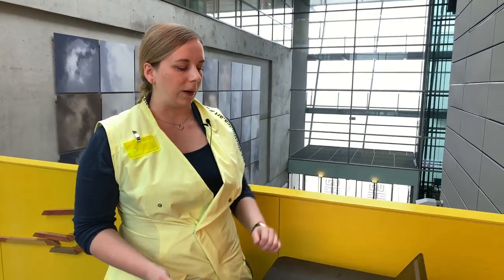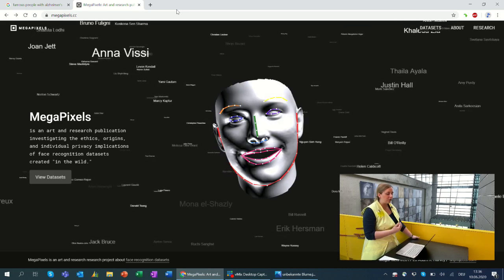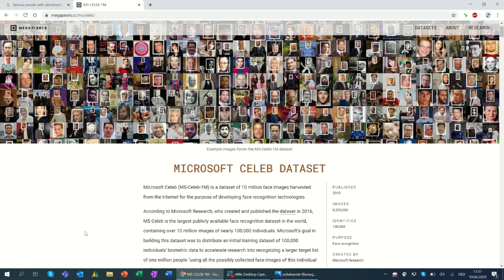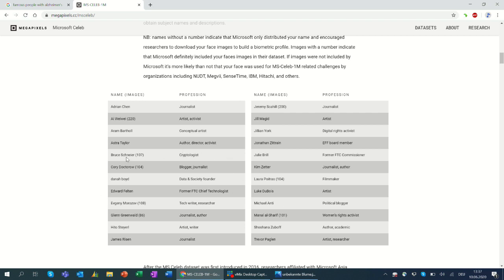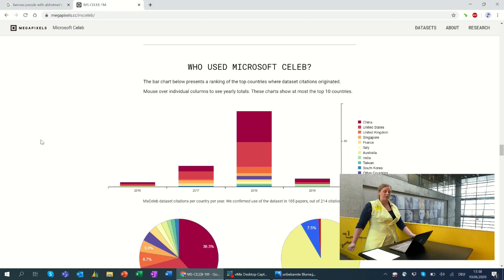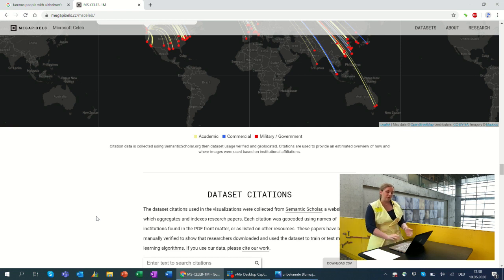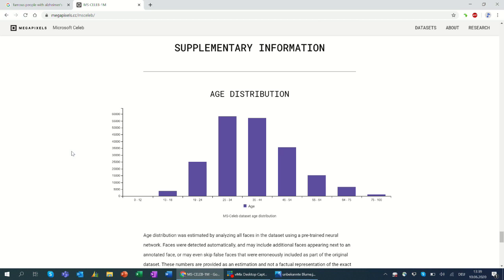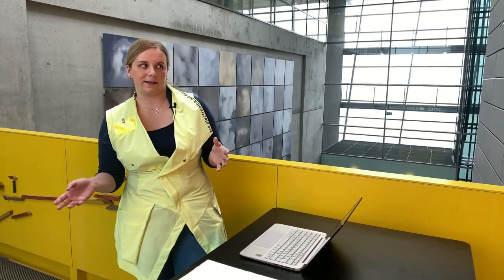Tour: Power to the People II (EN)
This tour focuses on the installation &quot;MegaPixels&quot; of our new &quot;Understanding Artificial Intelligence&quot;
exhibition. &quot;MegaPixels&quot; is an independent art and research project that explores the origin and
individual impact of image recognition data sets and the related ethics of privacy and its role in the
expansion of biometric surveillance technologies. The project aims to provide a critical perspective
on machine learning image data sets that might be overlooked by academic and industrially funded
AI think tanks. Each dataset presented on this website will undergo a thorough review of its images,
intentions and funding sources.